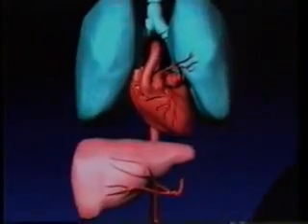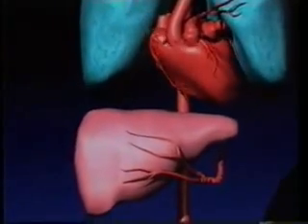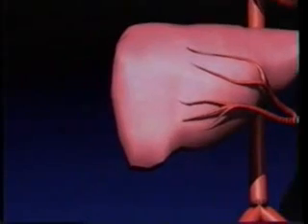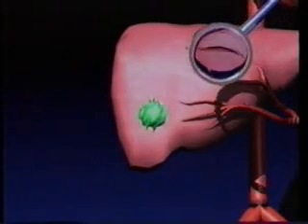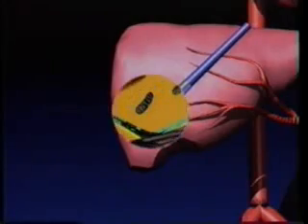Dr Matthias Rath / Cellular Medicine / How Cancer Develops